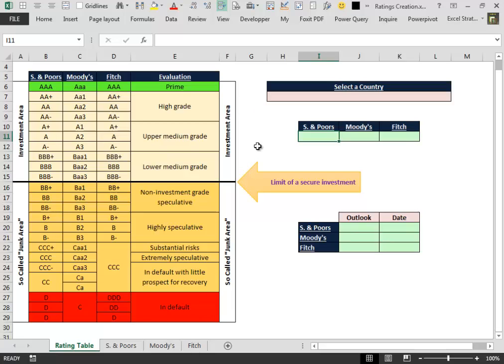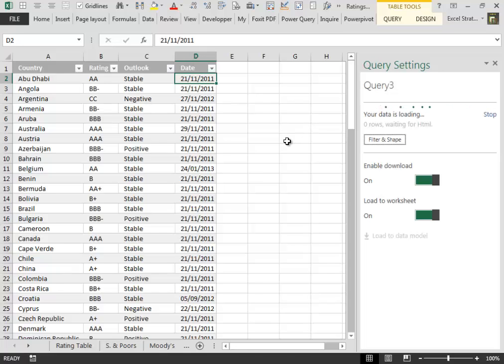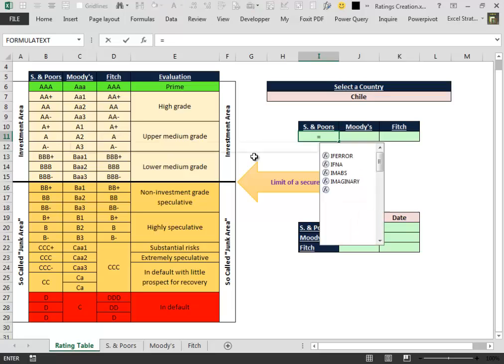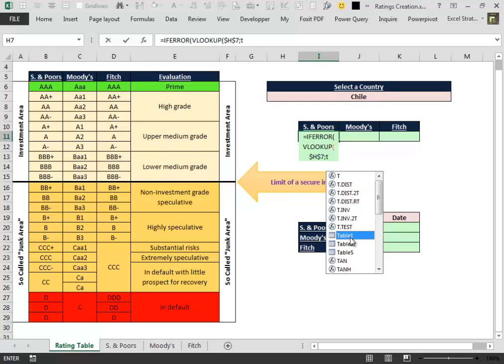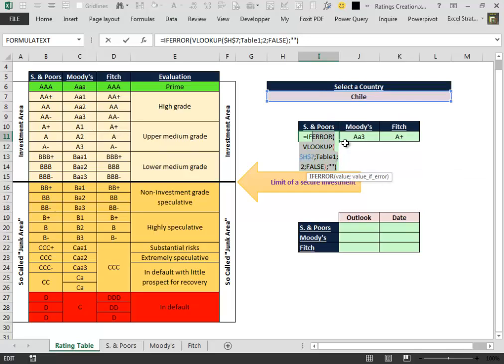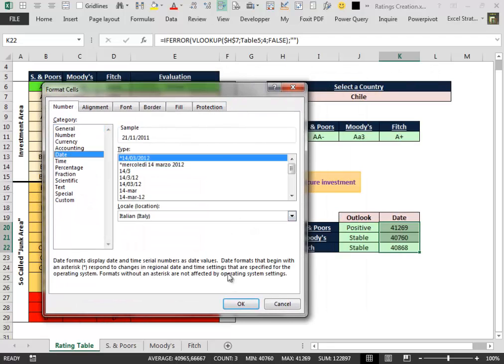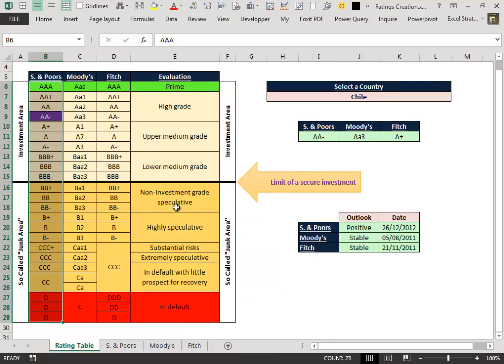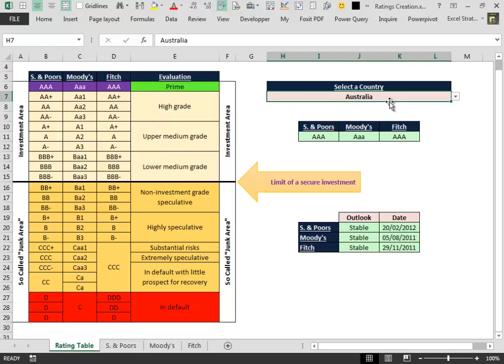Excel 2013 Video 30 Evaluate the Credit Risk of a Country with Excel and Power Query Part 3